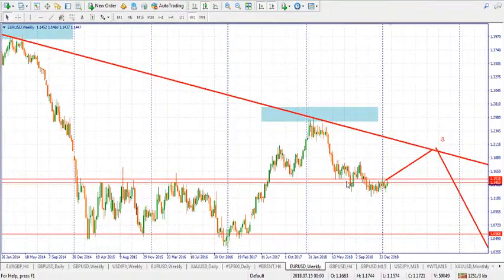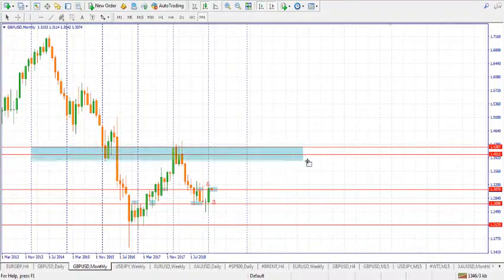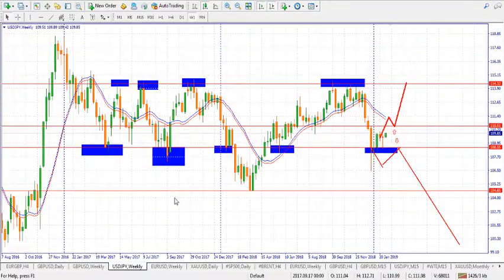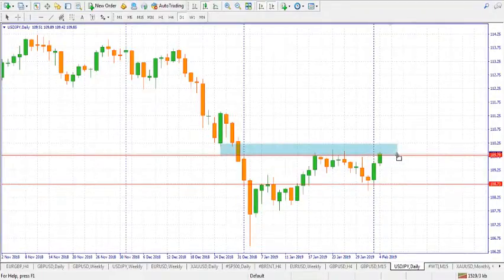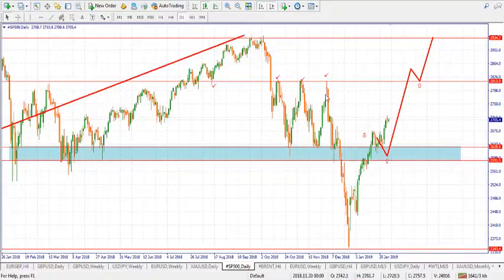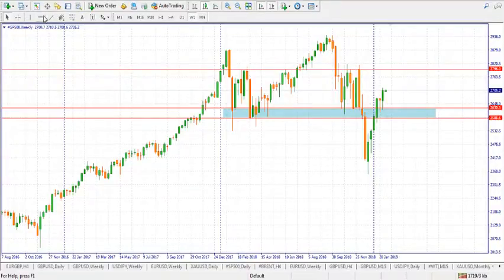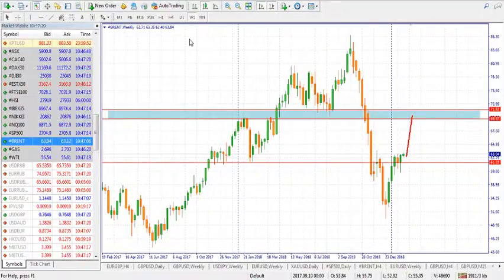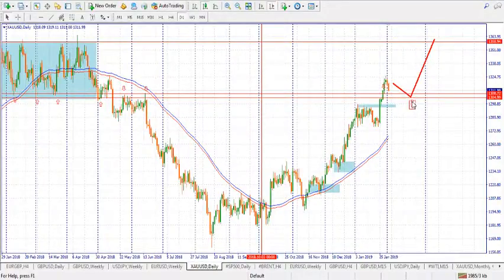Forex Forecast - February 4, 2019 [FRESHFOREX.COM]